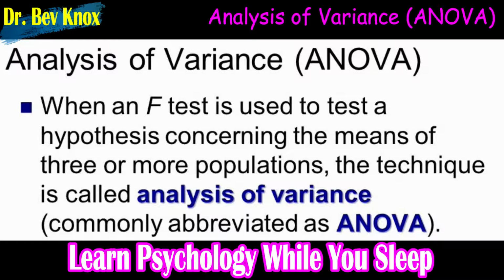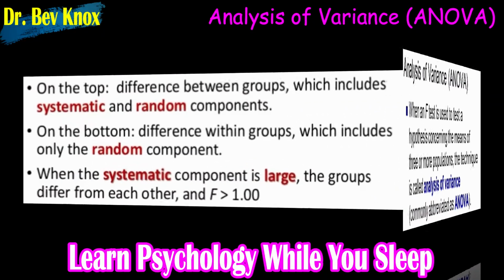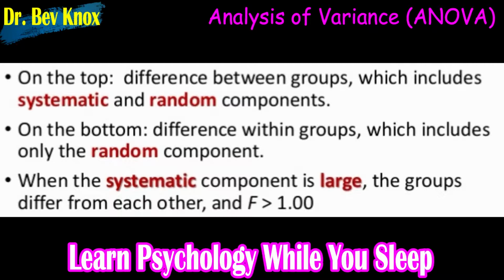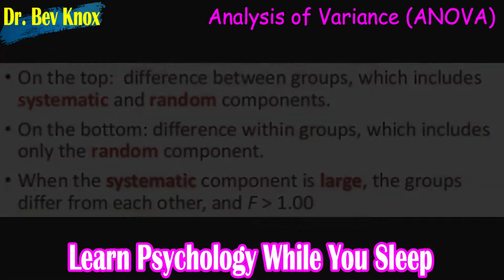Analysis of Variance (ANOVA) Explained in 4 Minutes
Dr. Bev Knox is a professor of psychology and author.

In this lecture we will be introduced to the differences between categorical and quantitative analysis.

Analysis of Variance (ANOVA) is a statistical method used to test differences between two or more means. It may seem odd that the technique is called "Analysis of Variance" rather than "Analysis of Means." As you will see, the name is appropriate because inferences about means are made by analyzing variance.

Quantitative analysis (QA) is a technique that seeks to understand behavior by using mathematical and statistical modeling, measurement, and research. Quantitative analysts aim to represent a given reality in terms of a numerical value.

Professor Knox is experienced in course development of higher education curriculums.